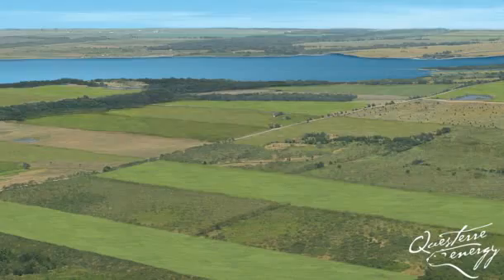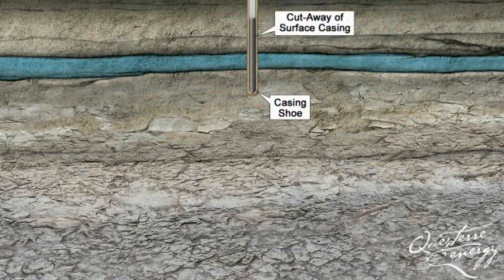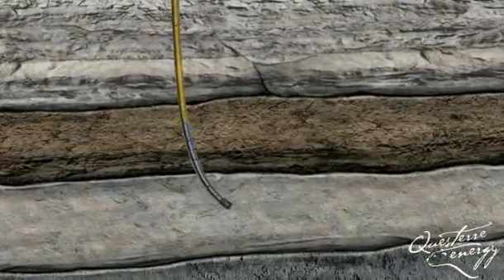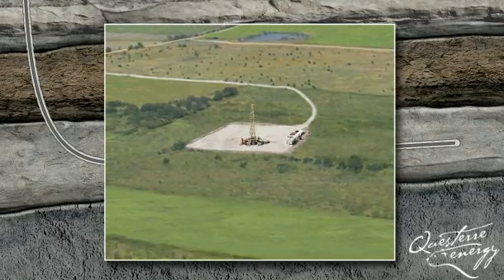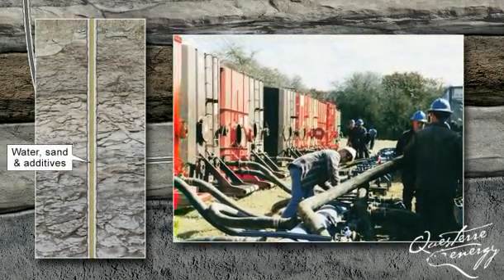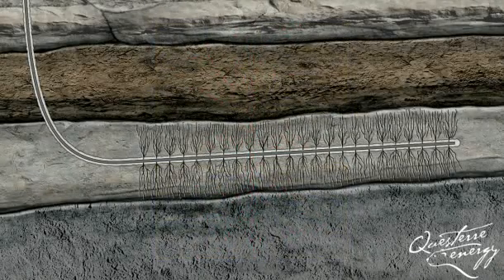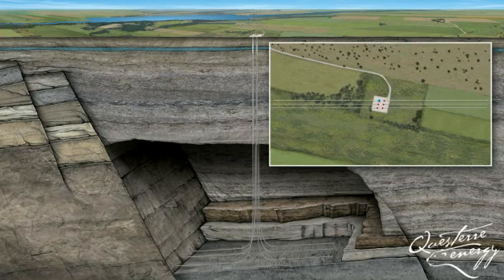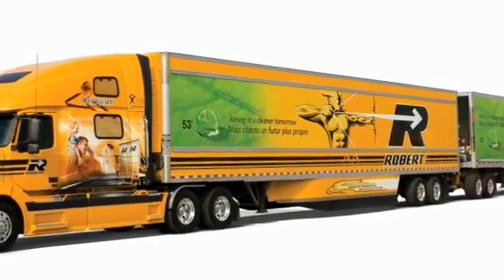Shale Gas- Hydraulic Fracturing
Learn about the horizontal drilling and hydraulic fracturing process that is used in the St. Lawrence lowlands Utica shale gas play.